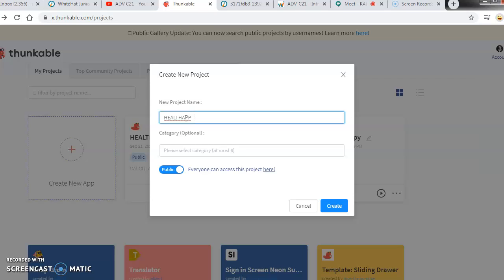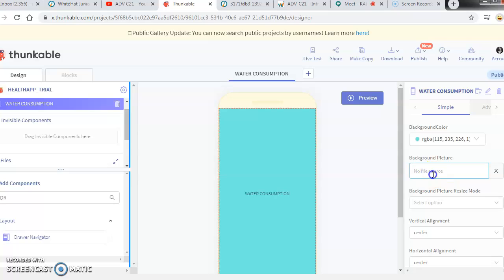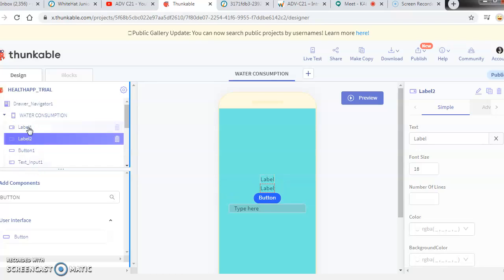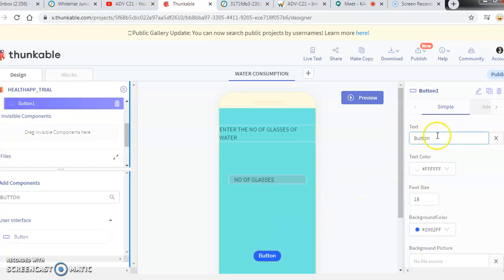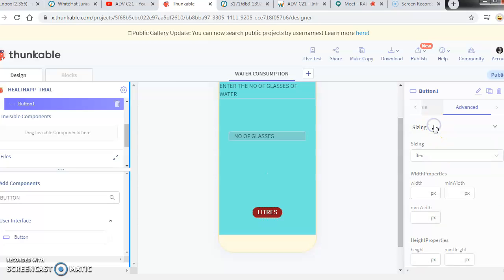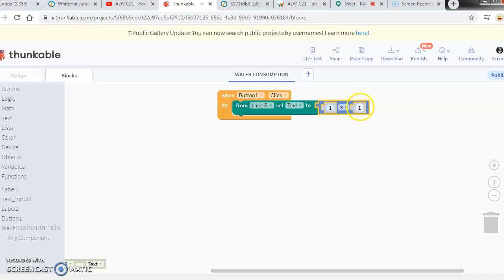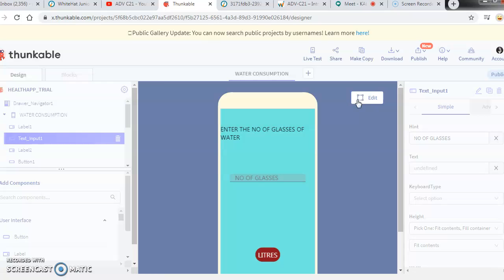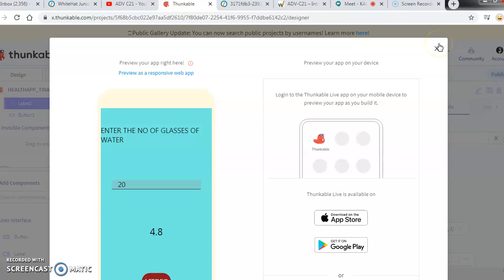Thunkable app creation c21 whj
Video from Kalpana Balu